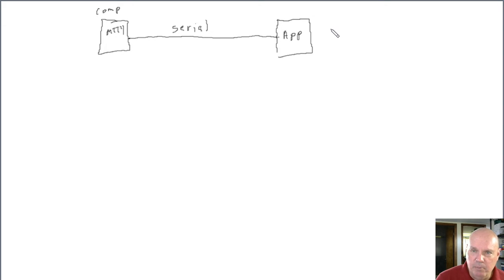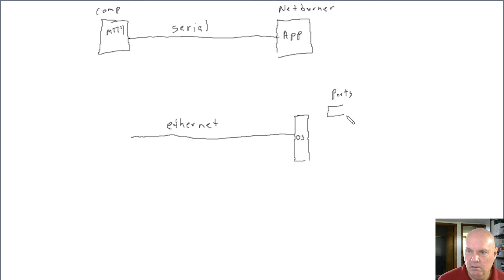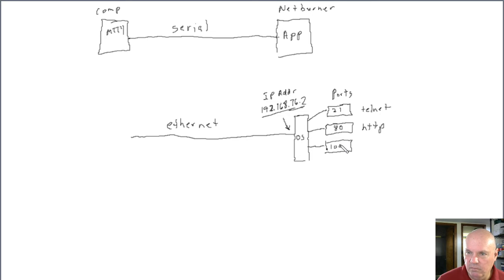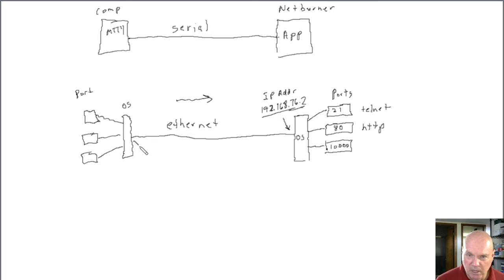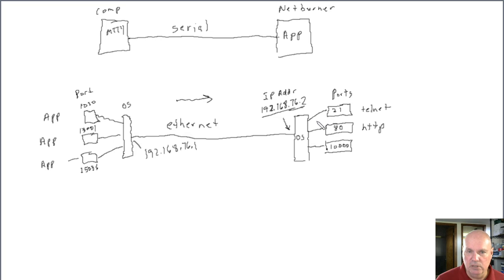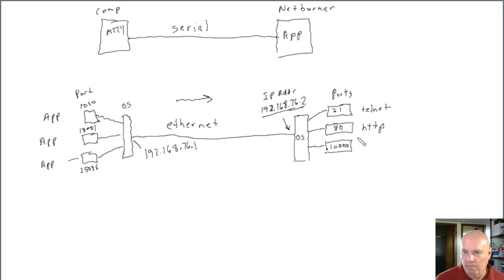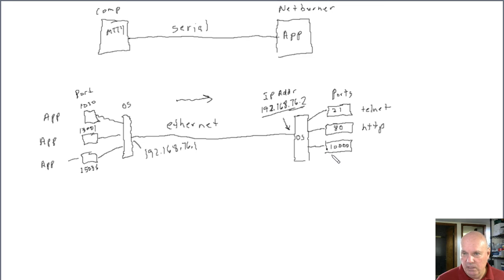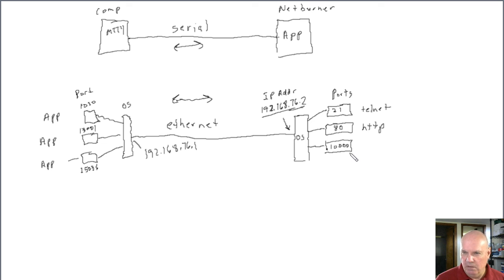EE458 L25 A